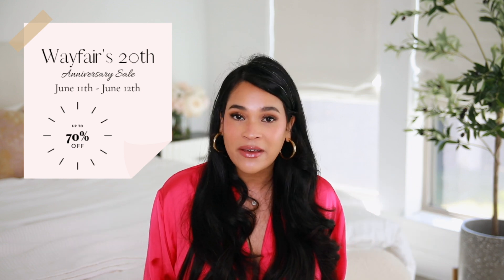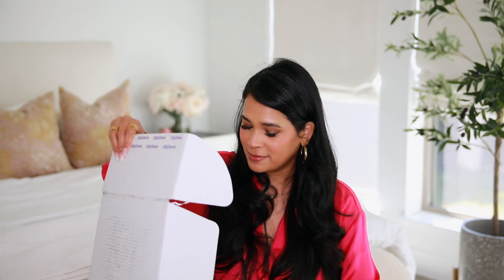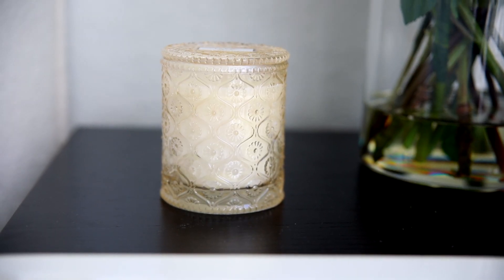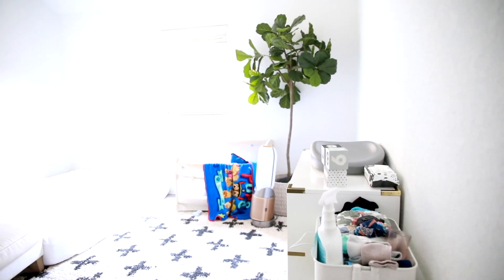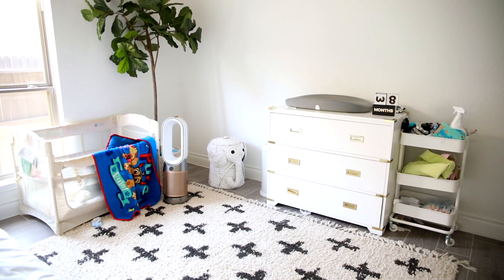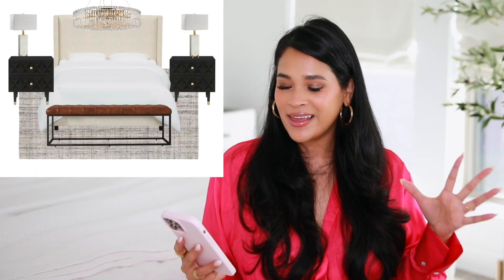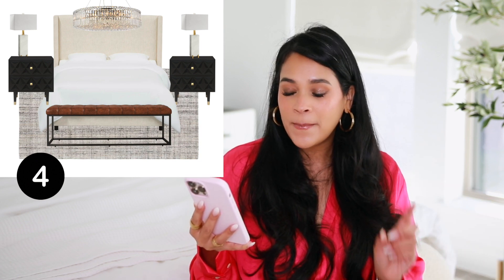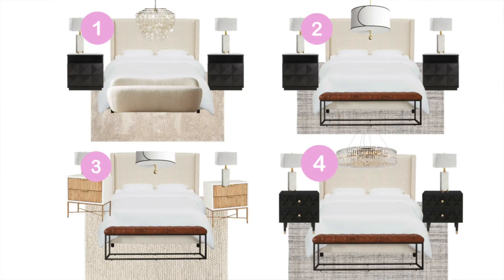Bedroom Ideas & Inspiration! Master Bedroom Tour - MissLizHeart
Celebrate Wayfair’s 20th anniversary by sharing a photo of your favorite space and use the hashtag

Today I'm sharing bedroom ideas and ispiration for guest bedroom AND master bedroom.  Vote on the best design for my guest bedroom!

Black dresser
Ottoman with storage
White bench